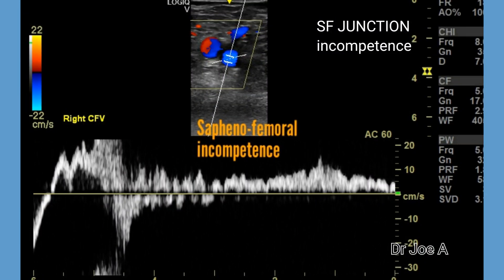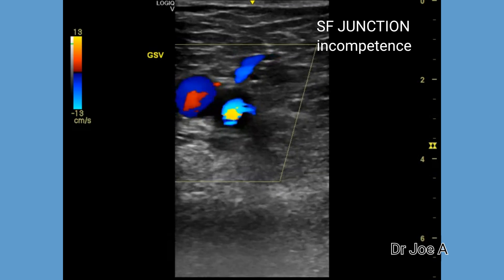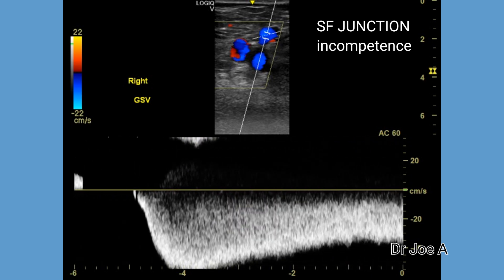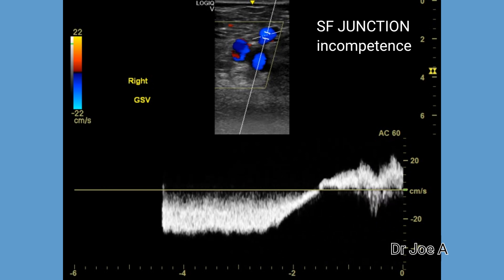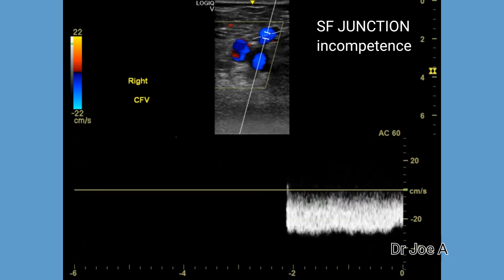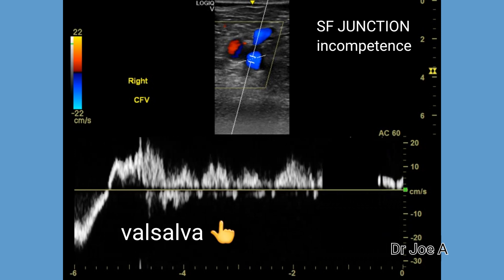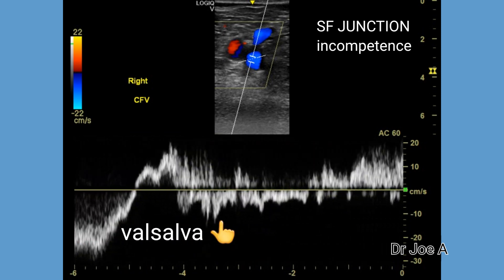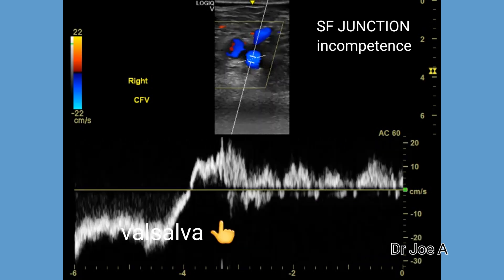Sapheno-femoral junction incompetence, varicose veins, color and spectral Doppler ultrasound video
See 👀 more on varicose veins and incompetence of veins of lower limbs at our website at: